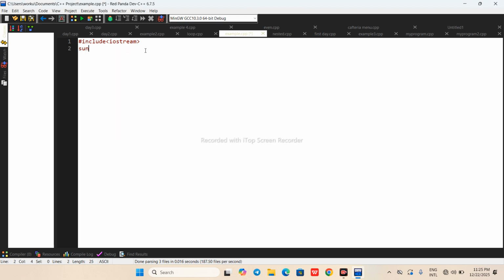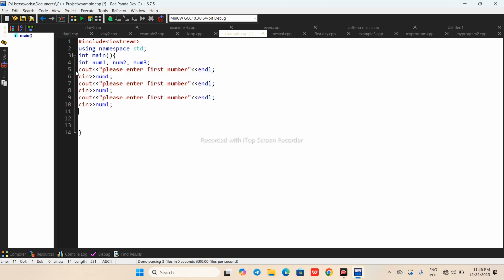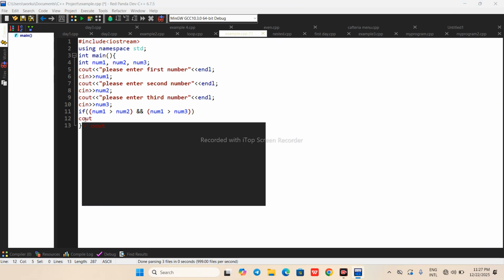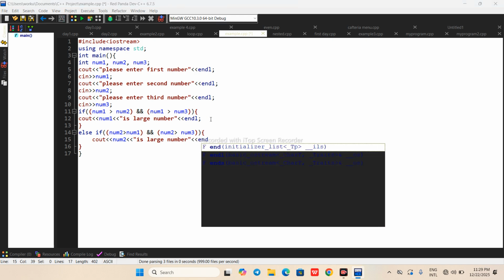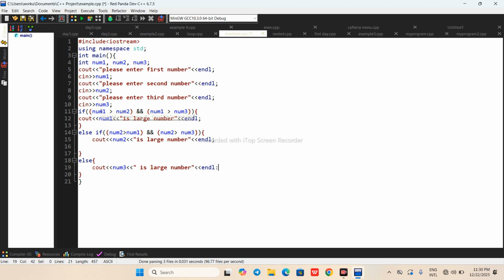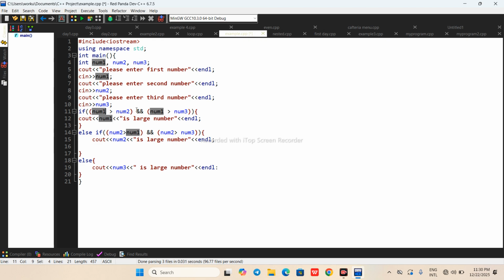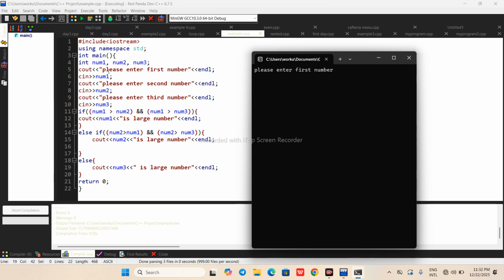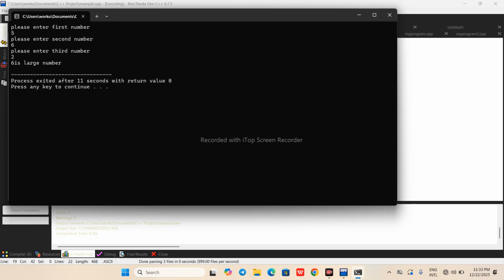Accept three integer numbers and compare them using C++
accept three integer number and compare them by using C++ programming